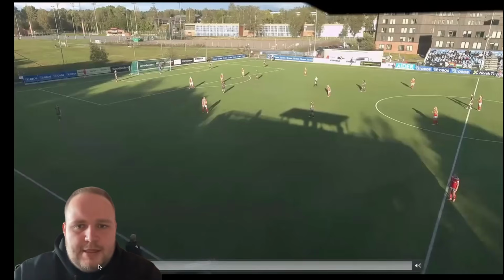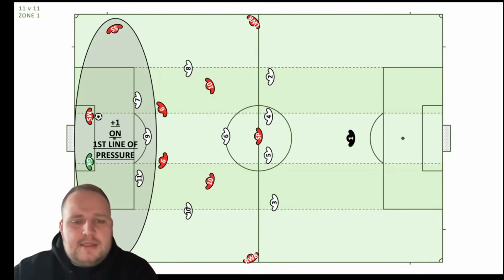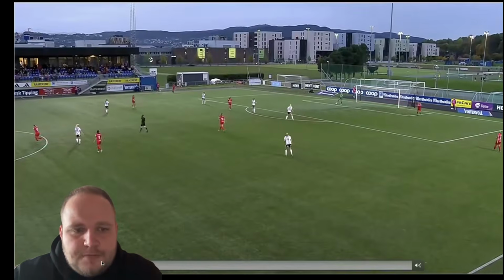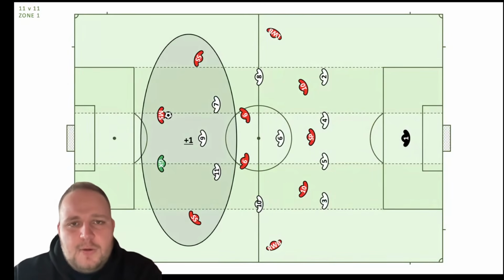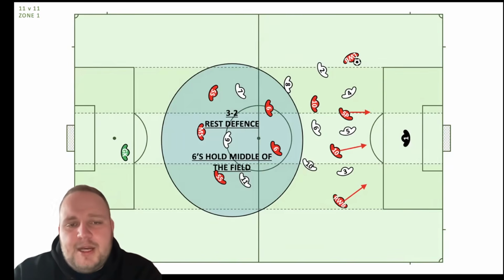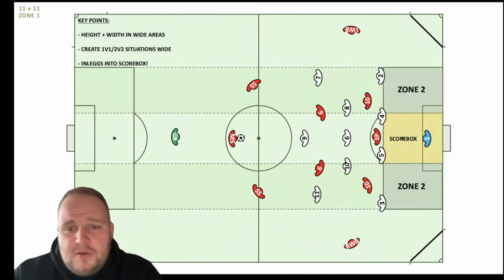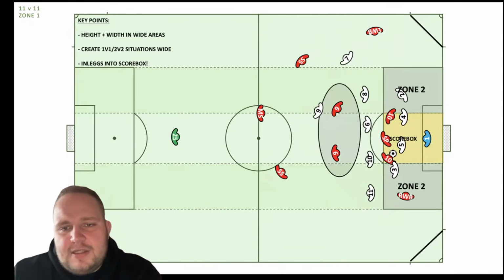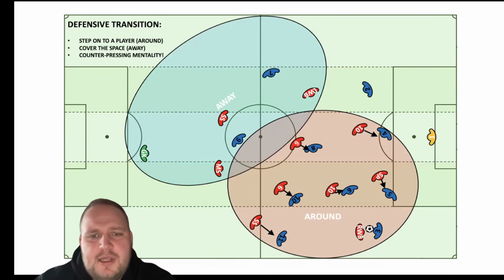USING ANALYSIS OF THE OPPOSITION TO CREATE A GAME PLAN! ⚽️🎥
In this video you will see how a professional football coach analyses the upcoming opponent's defending phases, and how we use this information to formulate a game plan.